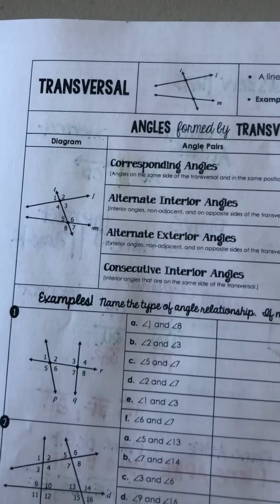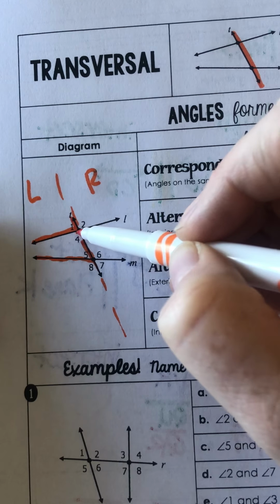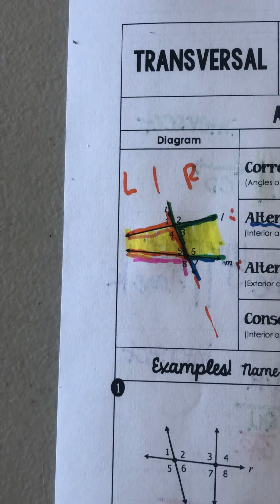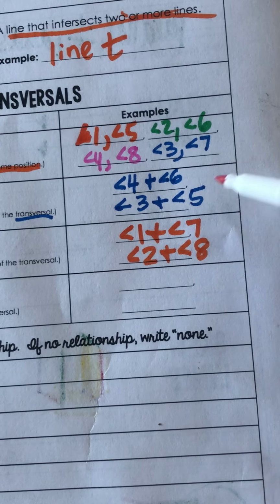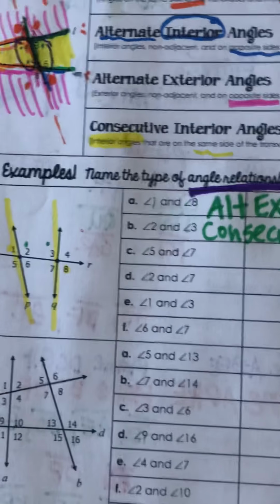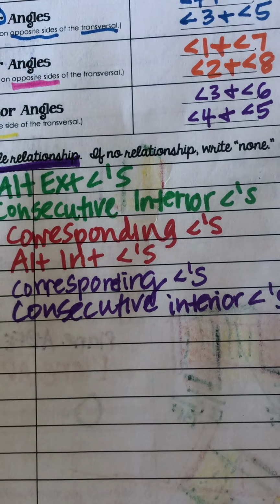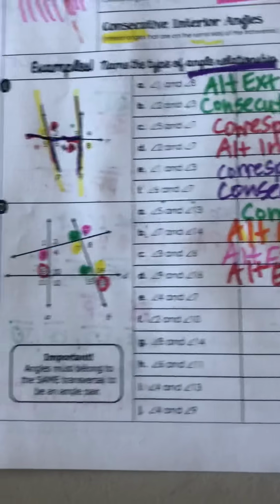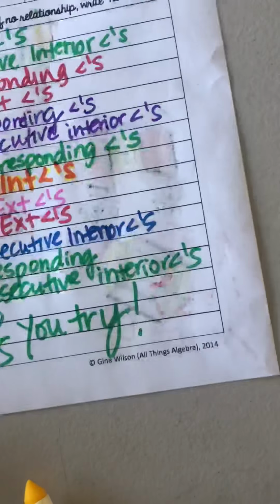Geom unit 3 lesson 1 part 2